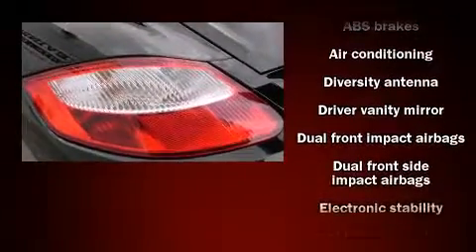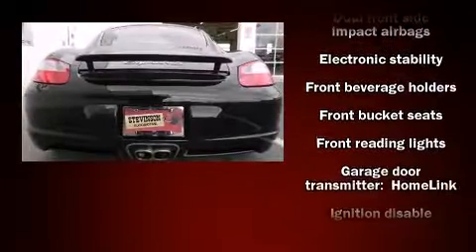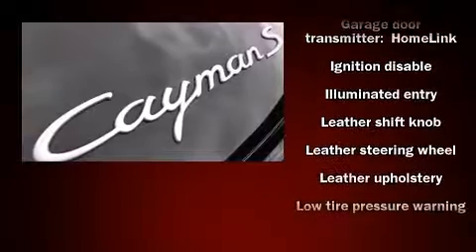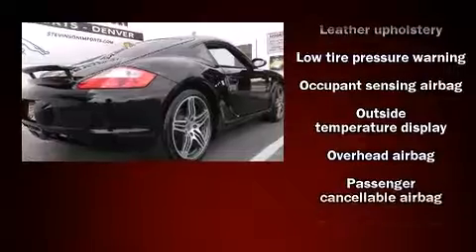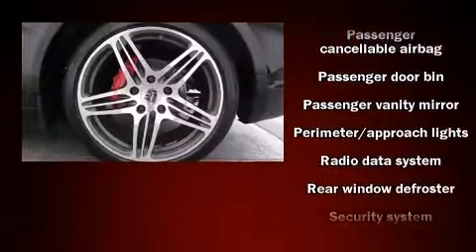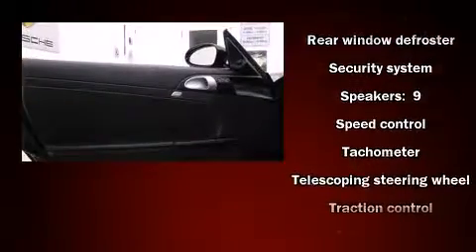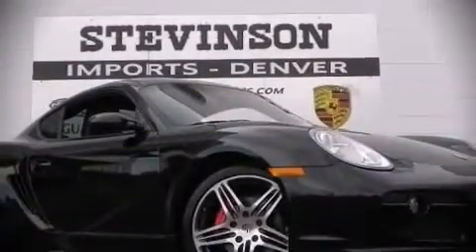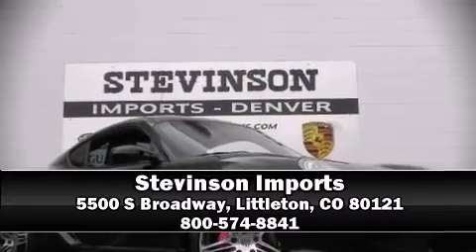2008 Porsche Cayman S in Littleton, CO 80121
Stevinson Imports
5500 S Broadway

The 2008 Porsche Cayman S. Porsche made sure to keep road-handling and sportiness at the top of it's priority list. Under the hood you'll find a 6 cylinder engine with more than 270 horsepower, providing a smooth and predictable driving experience. Porsche prioritized practicality, efficiency, and style by including: leather upholstery, a trip computer, front fog lights, tilt and telescoping steering wheel, power door mirrors and heated door mirrors, remote keyless entry, and air conditioning. Porsche ensures the safety and security of its passengers with equipment such as: dual front impact airbags with occupant sensing airbag, front SIDE impact airbags, traction control, ignition disabling, and 4 wheel disc brakes with ABS. With electronic stability control supplementing mechanical systems, you'll maintain precise command of the roadway. A Carfax history report indicates just one previous owner. Our aim is to provide our customers with the best prices and service at all times. Stop by our dealership or give us a call for more information.